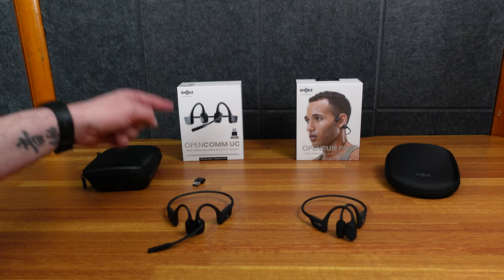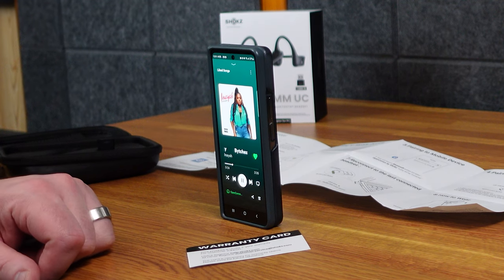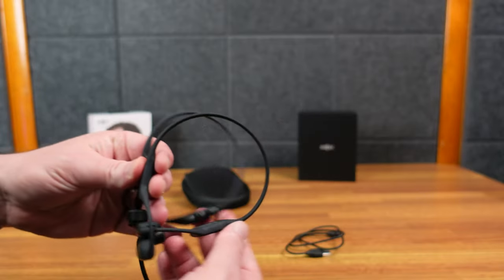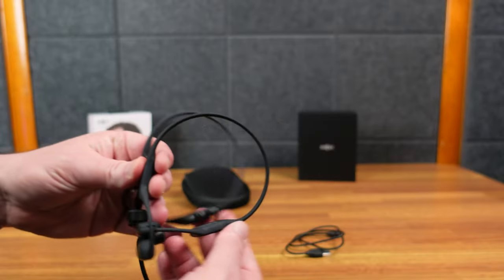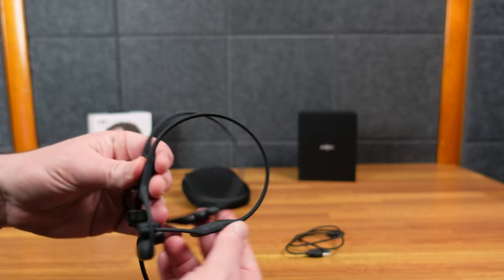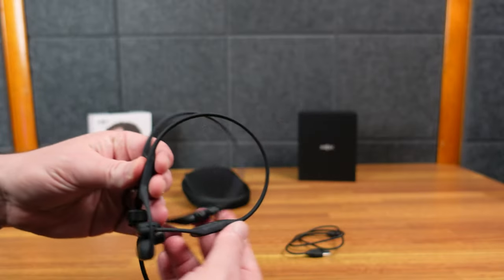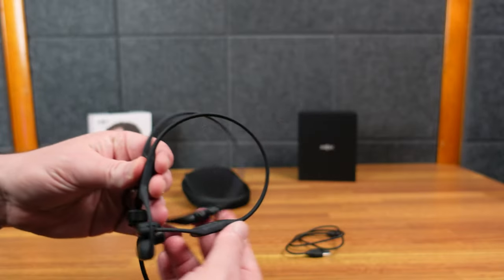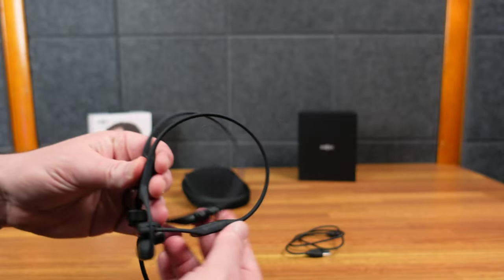Shokz OpenComm UC vs Shokz OpenRun Pro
Shokz OpenComm UC:

Shokz OpenRun Pro:

Shokz Loop 100 USB Adapter:

Logitech Brio:

9 DIGITAL Bone Conduction Bluetooth Headset with Mic:

Filmed on the Sony ZV-1:

Chapters:
00:00 - intro
00:25 - Shokz OpenComm UC unboxing
02:57 - Pairing the OpenComm UC with a phone
05:14 - Pairing the OpenComm UC with a computer
06:13 - Shokz OpenRun Pro unboxing
09:55 - Pairing the OpenRun Pro  with a phone
10:32 - Shokz App
11:02 - Shokz Loop 100 USB-A
12:45 - Pairing the OpenRun Pro  with a computer
14:22 - Zoom mic tests
30:30 - Final thoughts